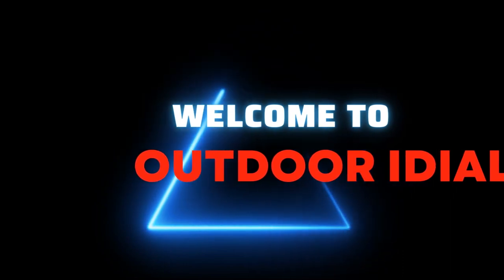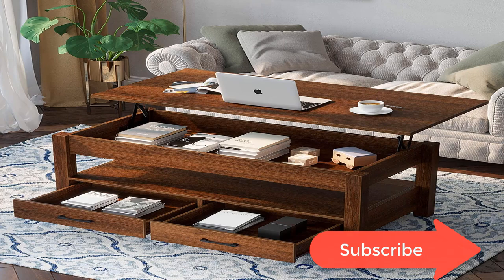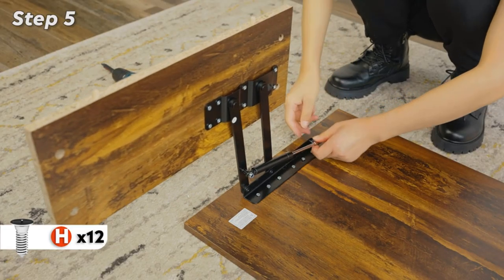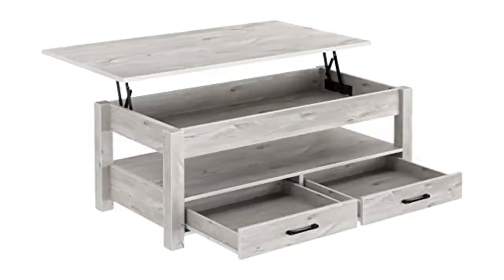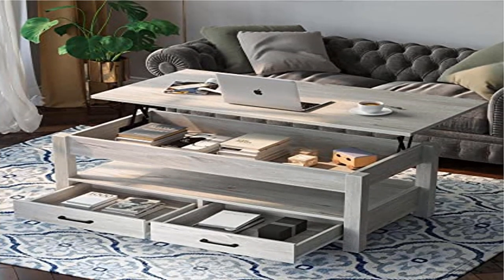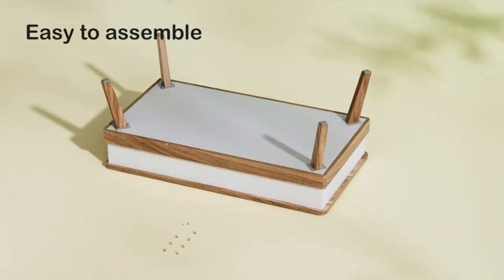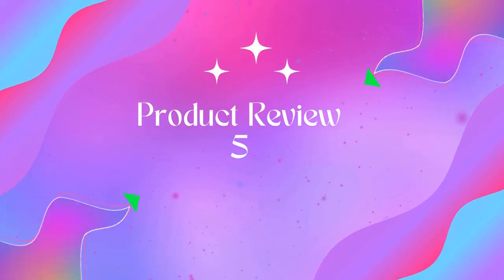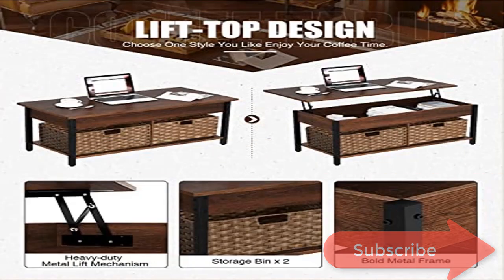Best Lift Top Coffee Table 2022? Top 5 Lift Top Coffee Table review. [Buying Guide]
Best Lift Top Coffee Table 2022? Top 5 Lift Top Coffee Table review.
~ Product Link ~
1] Product name -Rolanstar Coffee Table,
us prices
2] Product name -WLIVE Wood Lift Top Coffee Table
us prices
3} Product name -Rolanstar Coffee Table,
us prices
4] Product name -Bidiso Lift Top Coffee Table,
us prices
5 ] Product name -Rolanstar Lift Top Coffee Table with Storage and Rattan Baskets,
us prices